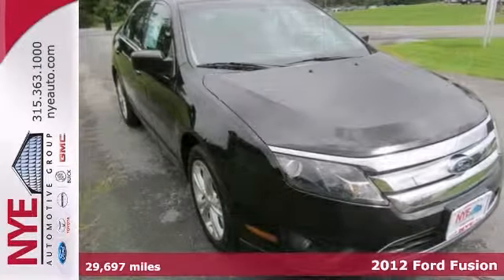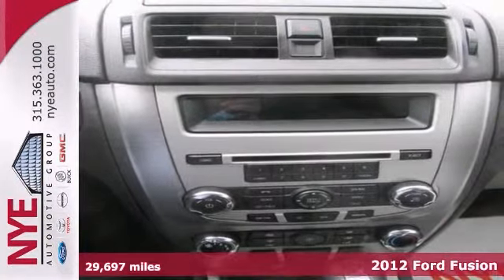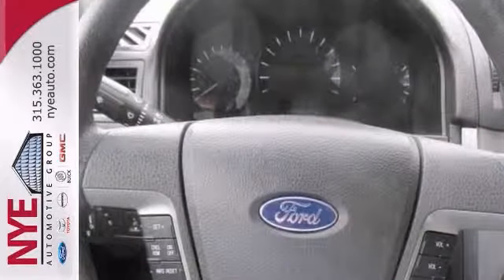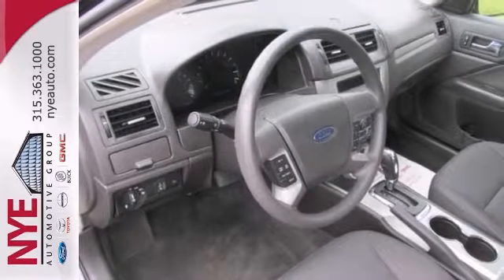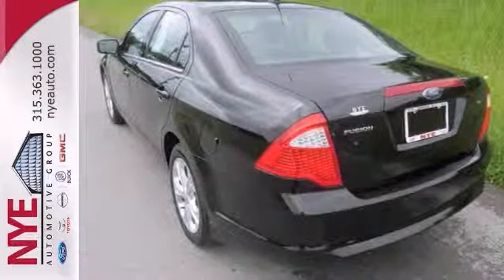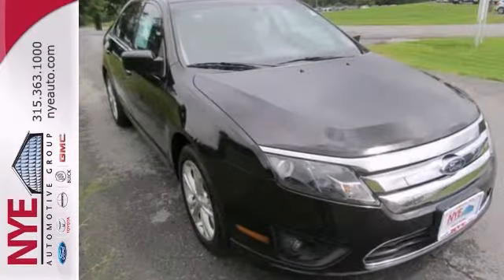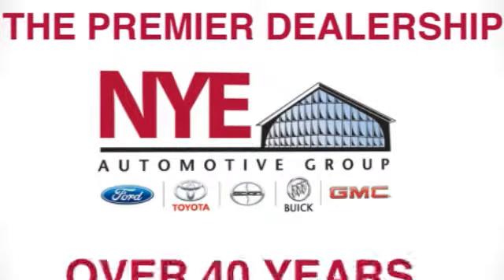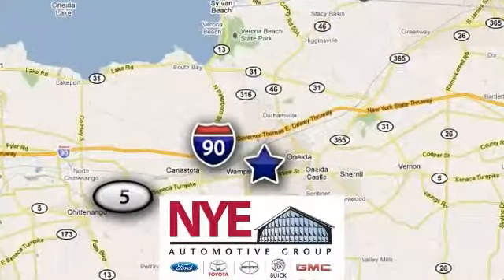2012 Ford Fusion Oneida NY Syracuse, NY BG9151 - SOLD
Year: 2012
Make: Ford
Model: Fusion
Trim: SE
Engine: Gas I4
Transmission: A
Color: BK
Mileage: 29697
Stock #: BG9151
Check out this Black 2012 Ford Fusion SE, at Nye Ford.Better yet come in for a test drive and let's make a great deal today.

Address:
1441 Genesee St.